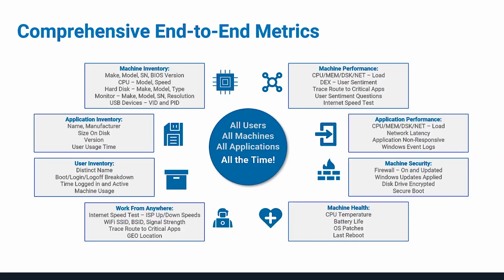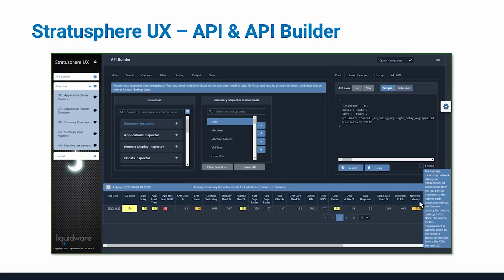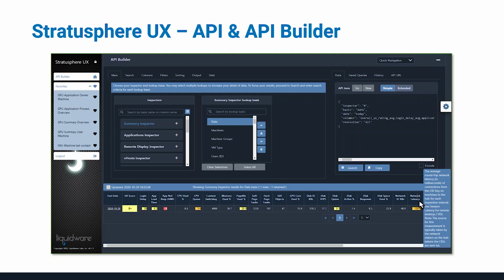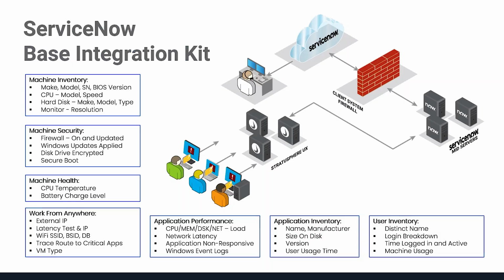Spotlight Series: Stratusphere UX API Builder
In this video, we delve into the integrated API Builder, which allows you to take data from Stratusphere UX and plug it into external systems.